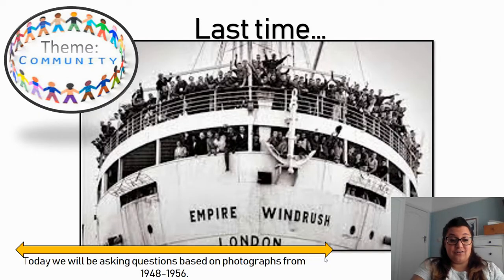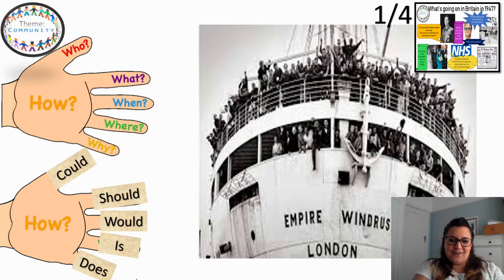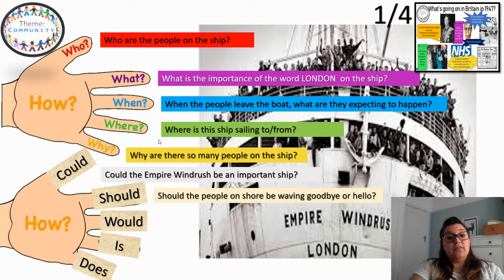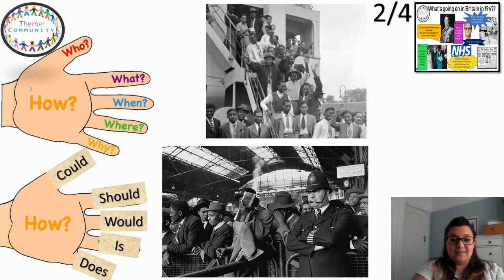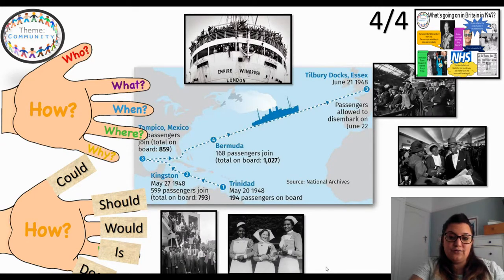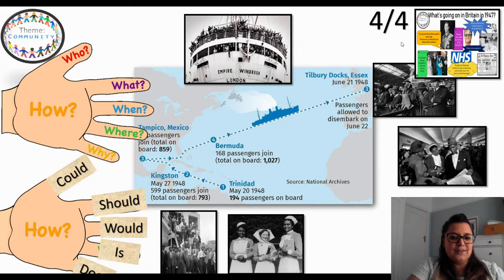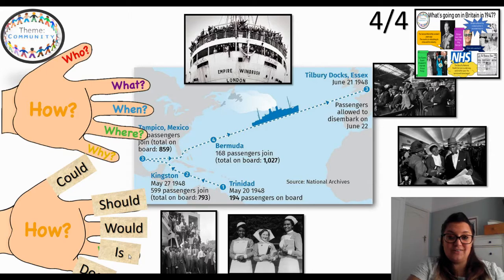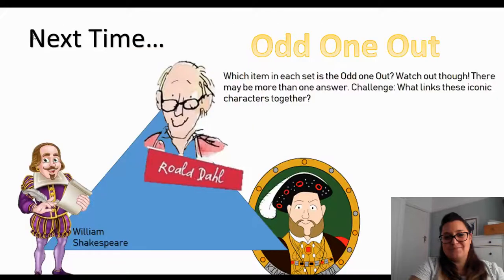Year 5 Day 2 History The Windrush Generation